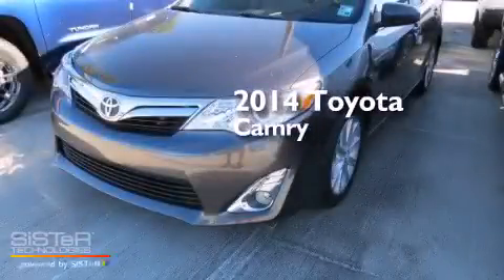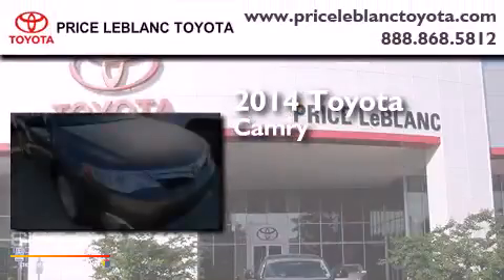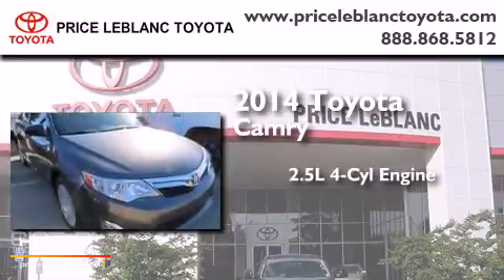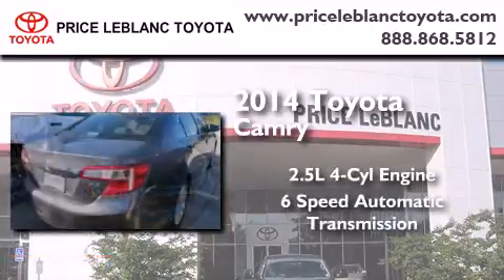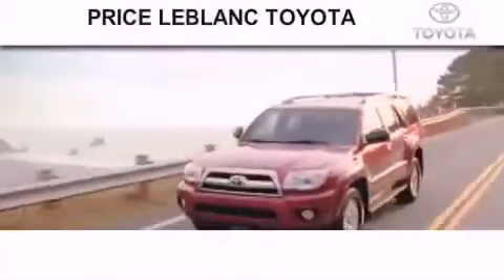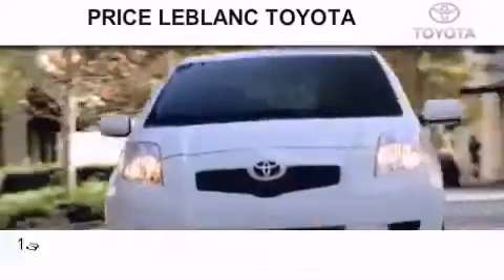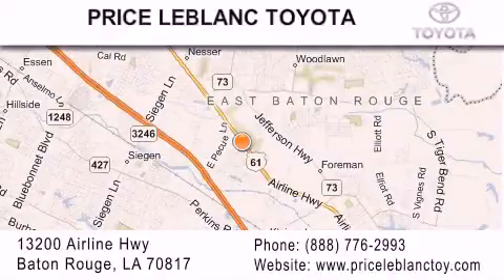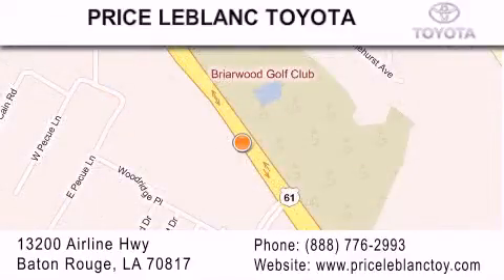2014 Toyota Camry New Orleans LA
Year : 2014
 Make : Toyota
 Model : Camry
 Engine : Regular Unleaded I-4 2.5 L/152
 Trans . : Automatic
 Exterior : Magnetic Gray Metallic

 Interior : Ash
 Stock : 348198